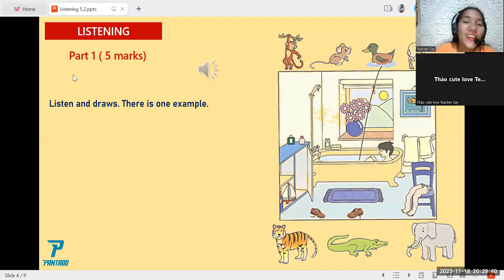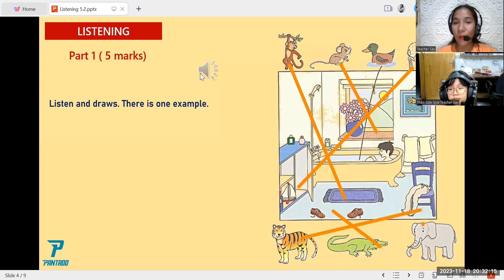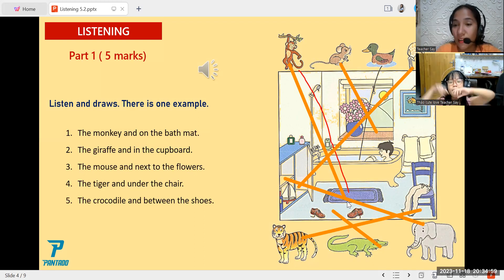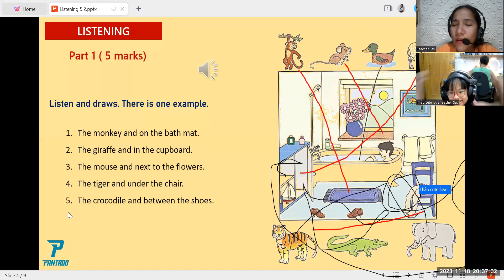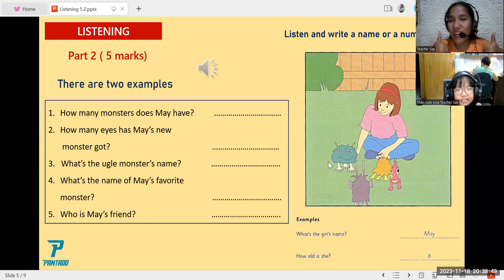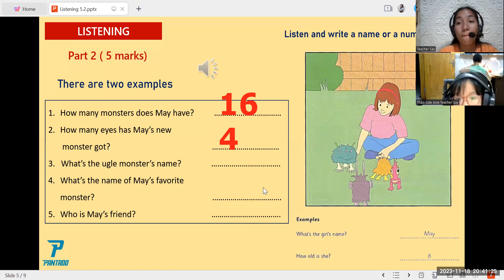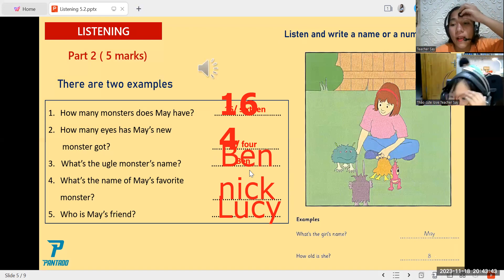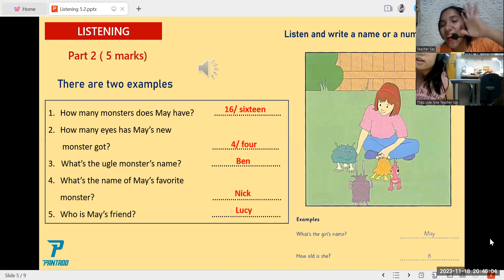PK2212026(11/18/2023)FFS LISTENING 5.2